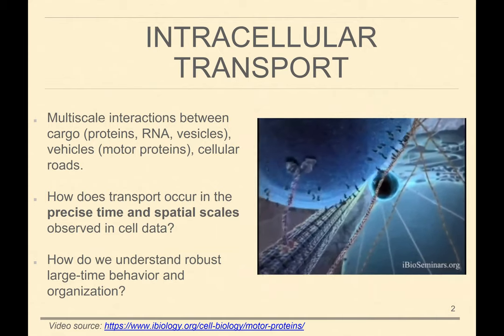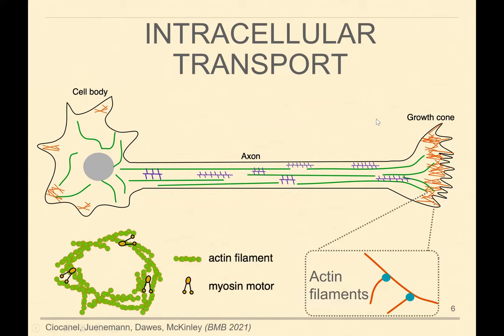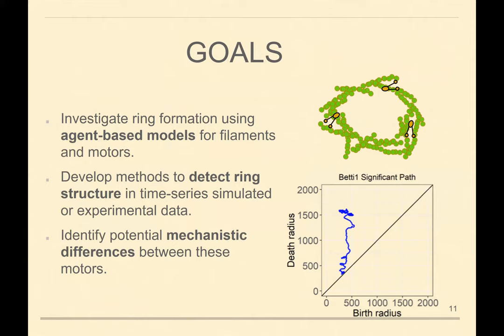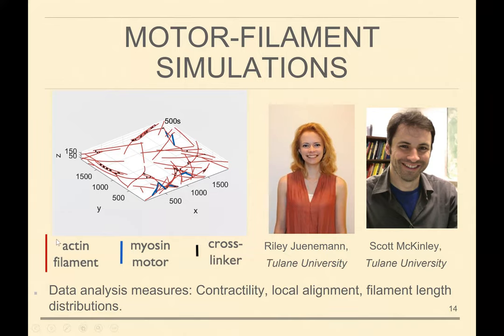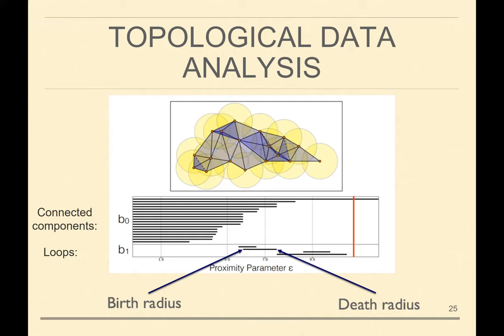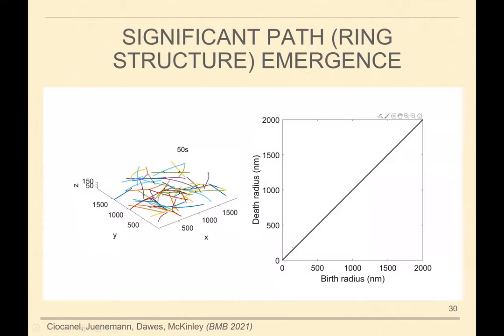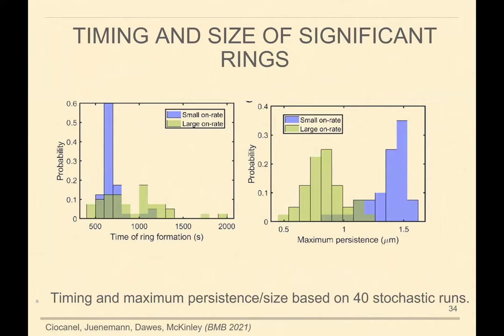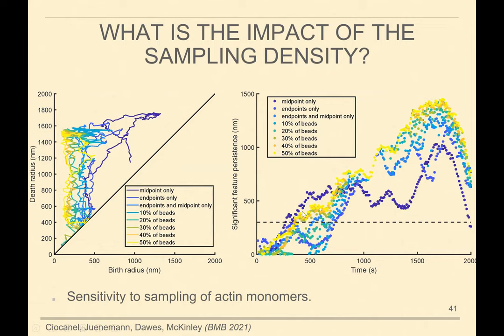Brandeis Math Bio Seminar - Veronica Ciocanel (Duke University)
Brandeis Math Bio Seminar - Apr. 28th, 2021 - Veronica Ciocanel (Duke University)
Organizers: Thomas Fai, Jonathan Touboul, Ying Zhang (Brandeis).

Title: Modeling and topological data analysis for biological ring channels

Actin filaments are polymers that interact with myosin motor proteins inside cells and play important roles in cell motility, shape, and development. Depending on its function, this dynamic network of interacting proteins reshapes and organizes in a variety of structures, including bundles, clusters, and contractile rings. Motivated by observations from the reproductive system of the roundworm C. elegans, we use an agent-based modeling framework to simulate interactions between actin filaments and myosin motor proteins inside cells. We also develop tools based on topological data analysis to understand time-series data extracted from these filamentous network interactions. We use these tools to compare the filament organization resulting from myosin motors with different properties. We are currently interested in gaining insights into myosin motor regulation and the resulting actin architectures during cell cycle progression. This work also raises questions about how to assess the significance of topological features in common topological summary visualizations.